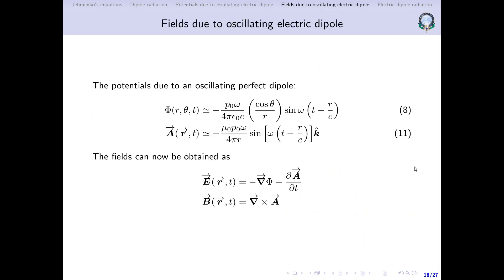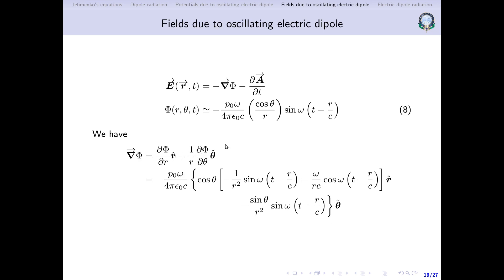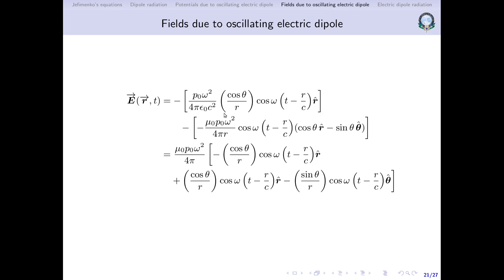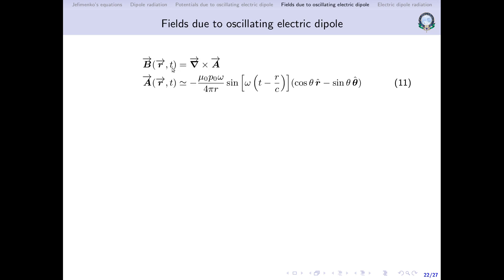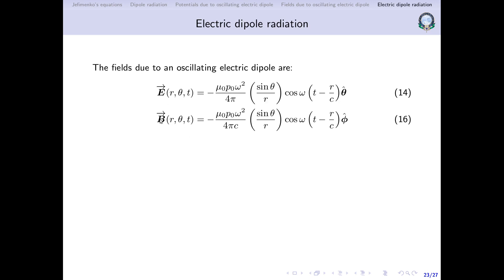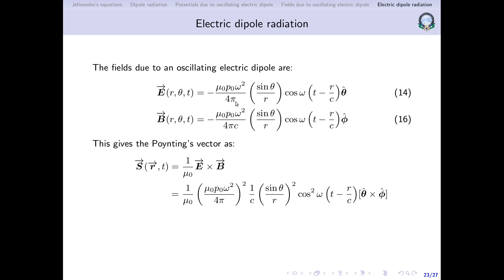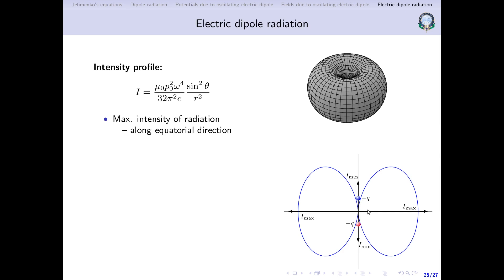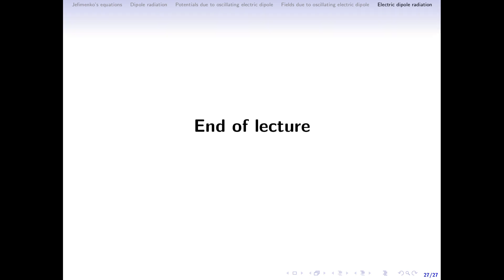Electric Dipole Radiation | Part 2 of 2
Course Name: Electrodynamics
Course Code: PSED0026
Module: 5
Lecture: Electric Dipole Radiation

Outline of topics:
 * Jefimenko's equations
 * Dipole radiation
 * Potentials due to oscillating electric dipole
 * Fields due to oscillating electric dipole
 * Electric dipole radiation